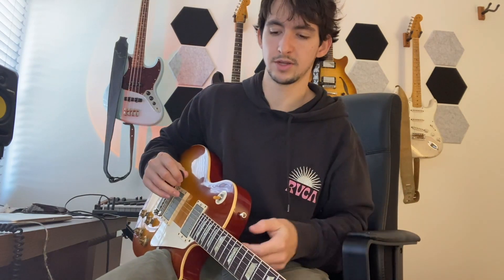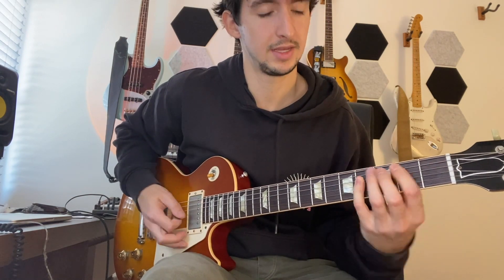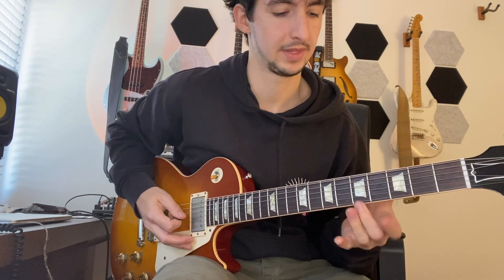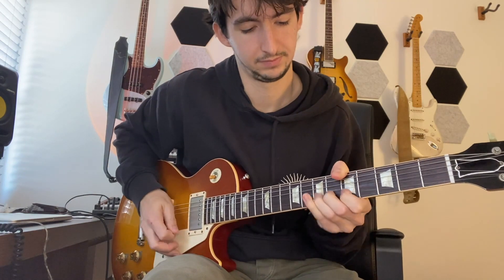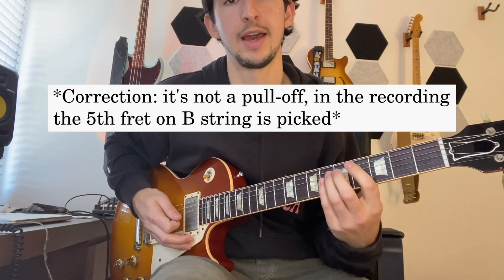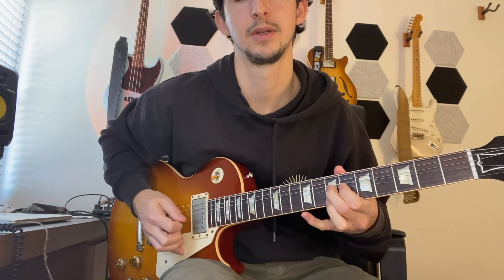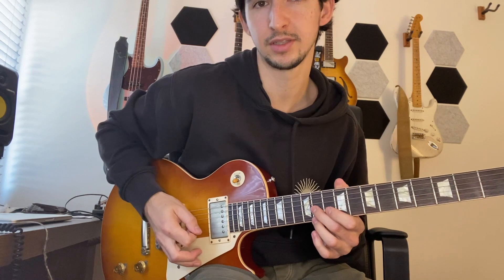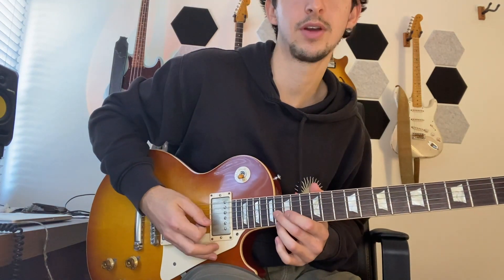Just What I Needed - The Cars GUITAR SOLO LESSON + ANALYSIS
Iconic solo. Learning solos is a great way to get better, but to take that extra step and really understand the licks and why the work -- that will take your playing to the next level, as you'll truly be able to apply those concepts in your own playing. This is also a great one because it follows the chord progression by utilizing chord tones and takes you outside of the pentatonic box that a lot of people tend to get stuck in.

0:00-0:56 The Chord Progression
0:56-3:06 1st Phrase
3:06-5:12 2nd Phrase
5:12-7:16 3rd Phrase
7:16-8:31 4th Phrase pt. 1
8:31-10:56 4th Phrase pt. 2
10:56-11:17 Full solo demonstration
11:17-11:40 Outro